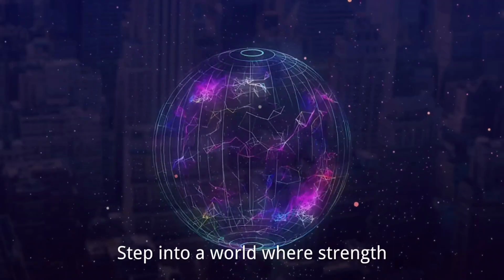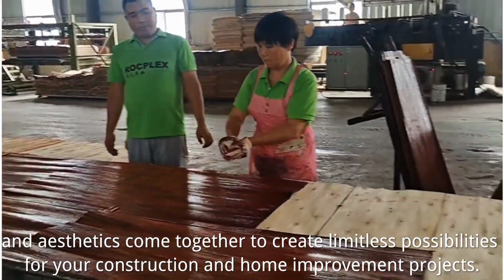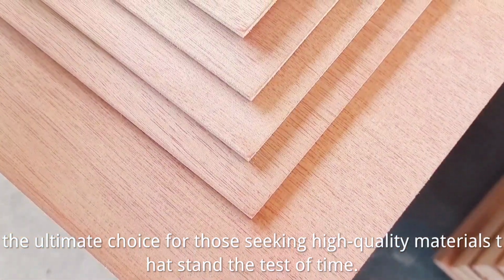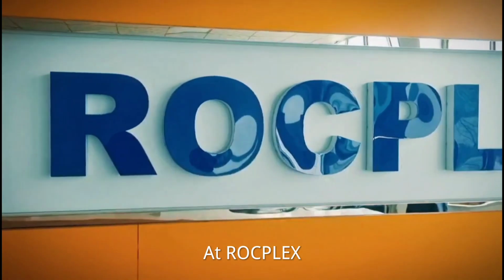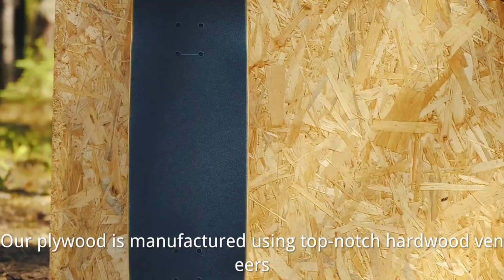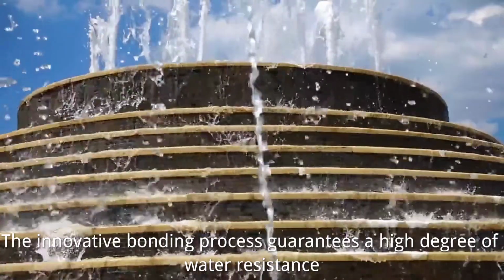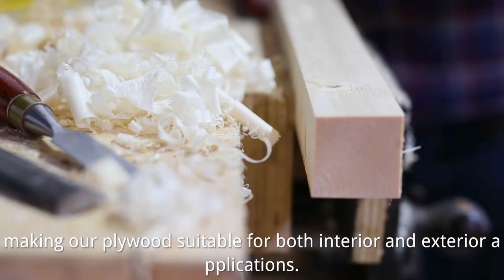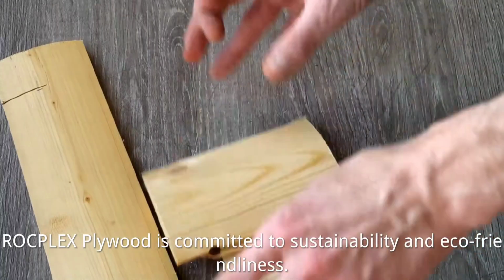Plywood Supplier - ROCPLEX: Your Reliable Source for Quality, Innovation, and Sustainability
Discover ROCPLEX, a reliable plywood supplier based in China, committed to providing high-quality, innovative, and sustainable plywood solutions for the global construction industry. With an extensive range of exceptional plywood products, ROCPLEX has become a trusted partner for contractors, architects, and builders around the world.

The ROCPLEX factory, strategically situated in a resource-rich region of China, employs state-of-the-art machinery and expert craftsmanship to produce a diverse array of superior plywood, including our acclaimed film faced plywood. Our unwavering commitment to excellence ensures that every sheet of plywood we manufacture meets and surpasses the most stringent industry standards.

Sustainability is at the core of our operations at ROCPLEX. We proudly source our raw materials from responsibly managed forests, minimizing our environmental impact while supporting local communities. Our eco-friendly manufacturing processes aim to reduce waste and lower our carbon footprint, making ROCPLEX a responsible choice for your construction projects.

ROCPLEX offers a versatile selection of plywood products suitable for various applications, including formwork for concrete structures, shuttering systems, and decorative panels. Our film faced plywood, known for its outstanding durability, water resistance, and smooth finish, has become a go-to choice for professionals seeking dependable and cost-effective construction solutions.

At ROCPLEX, maintaining the highest standards of quality for our products is a top priority. Each sheet of plywood undergoes rigorous testing to ensure its performance and resilience in even the most demanding construction environments. This steadfast commitment to quality has earned ROCPLEX a reputation for excellence and customer satisfaction, solidifying its position as a reliable plywood supplier.

Choose ROCPLEX for all your plywood needs, where innovation, quality, and sustainability come together to provide the ultimate solution in construction materials. Trust ROCPLEX, a dependable plywood supplier in China, for an environmentally friendly approach to your plywood requirements.